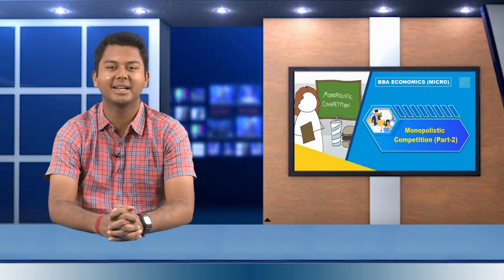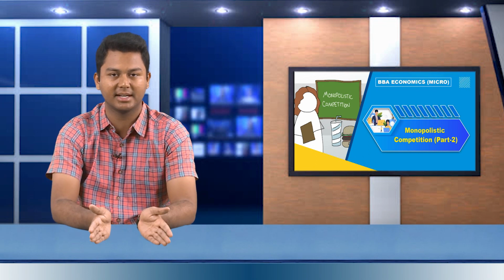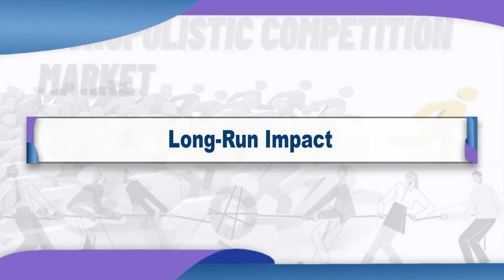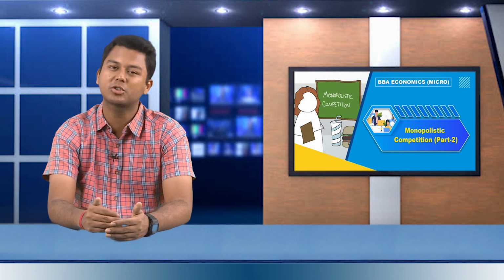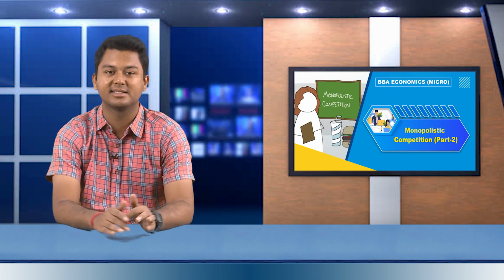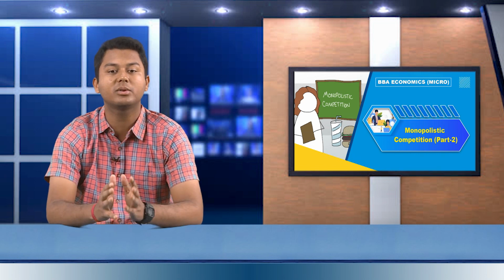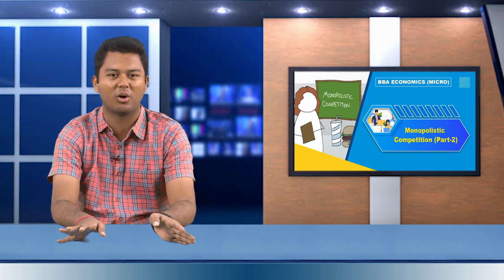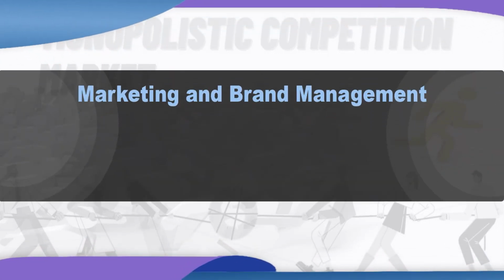Monopolistic Competition : Part-2